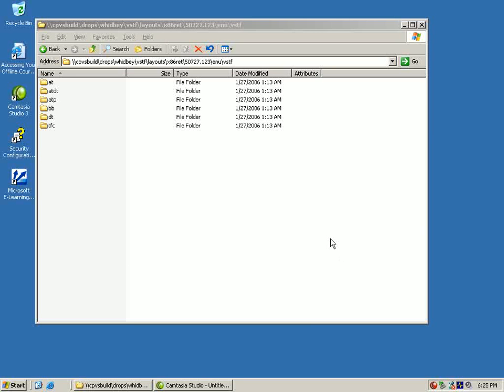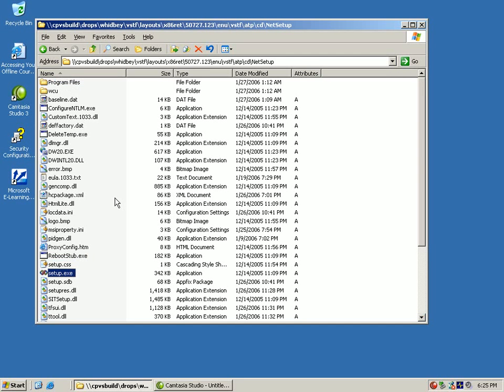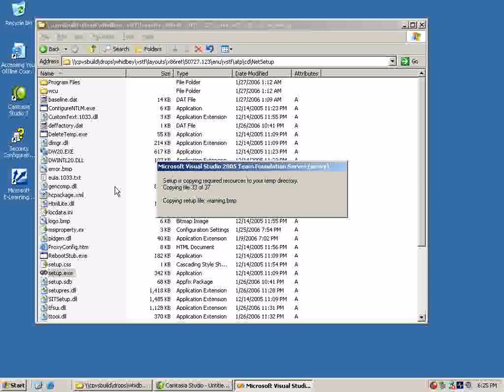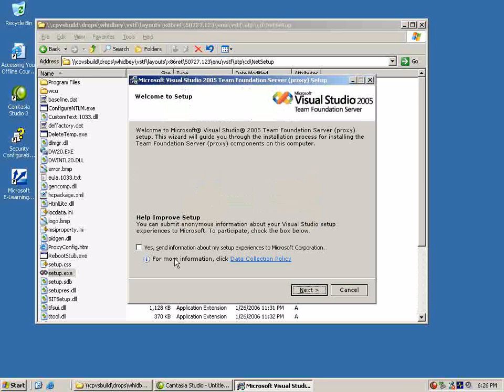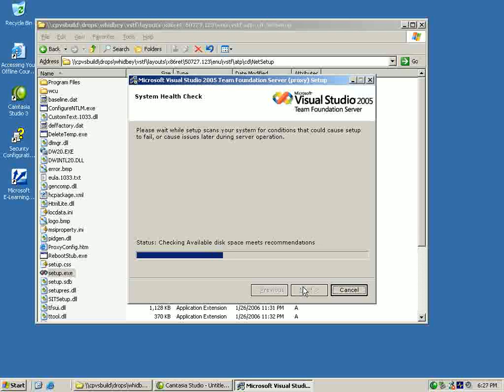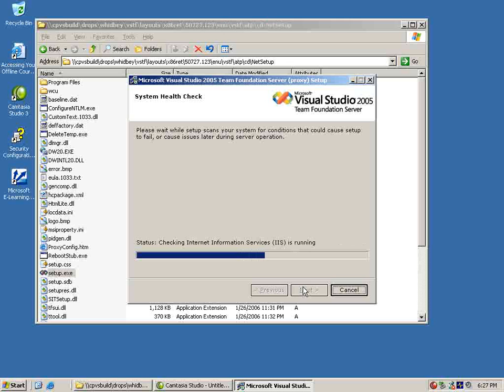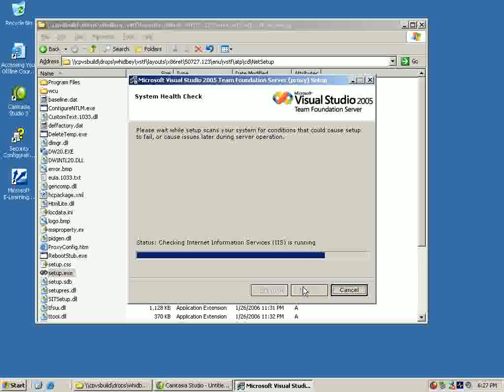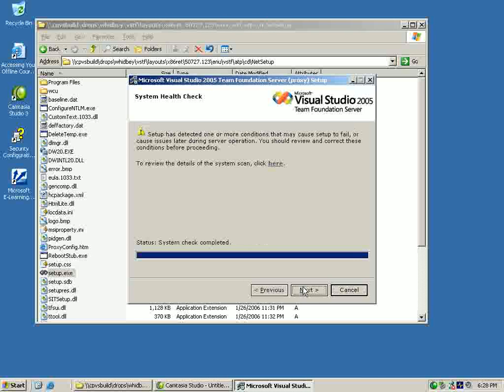TFS Proxy Configuration Part 1 of 4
TFS Proxy Video Tutorial help in configuring TFS Server on a remote server